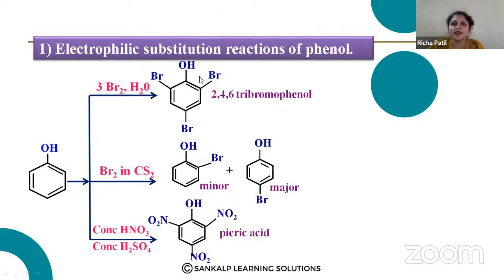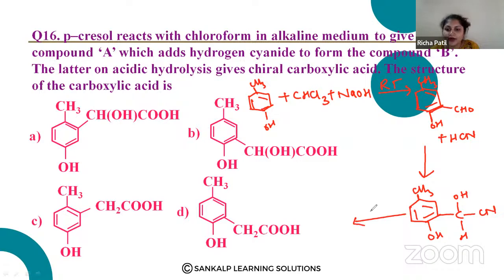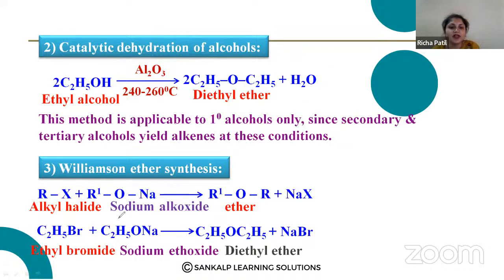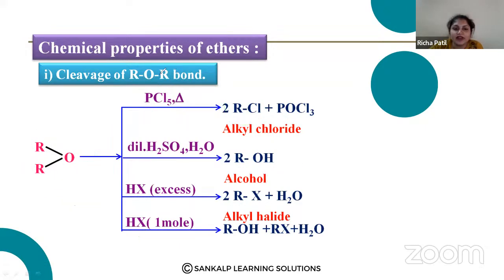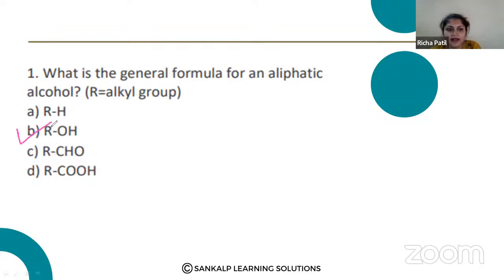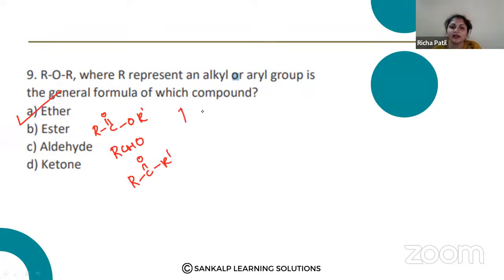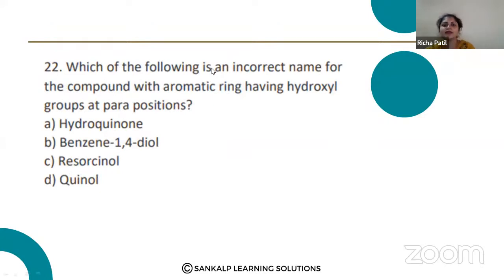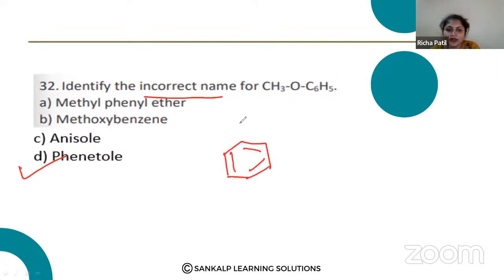Rotary Sankalp K-CET Class 18 - Chemistry - Alcohols,Phenols and Ethers